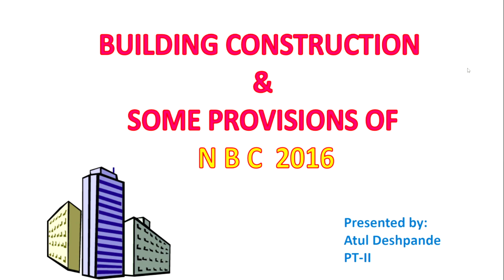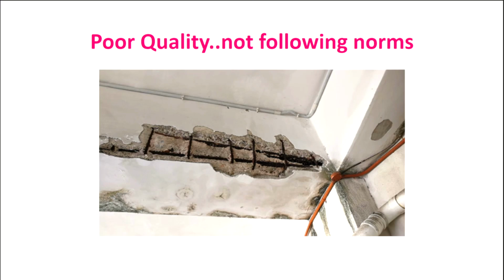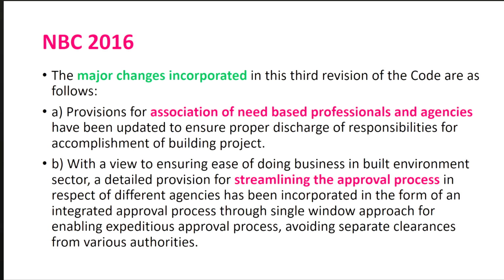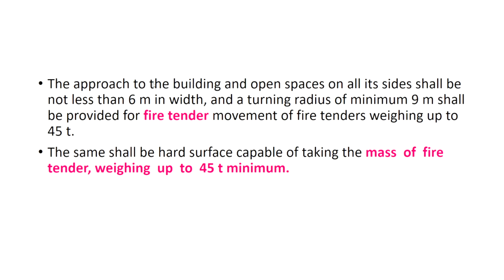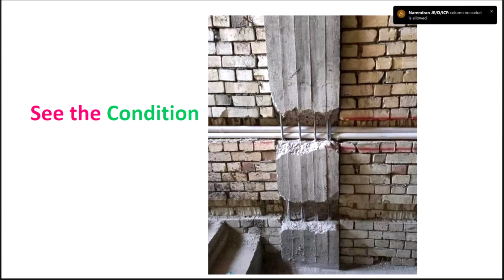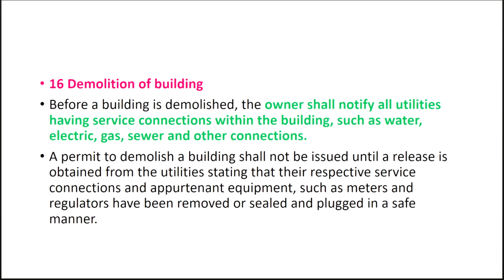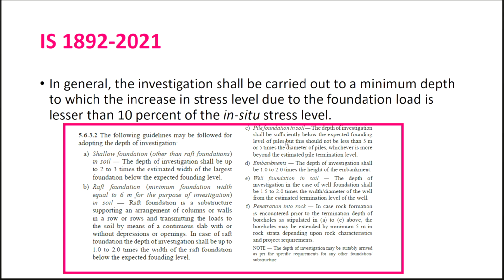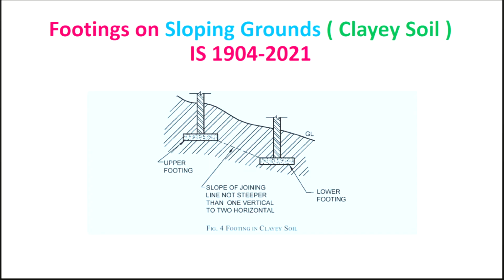Building construction & some provisions of NBC 2016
"Webinar: Basics of Building Construction - Provisions of NBC"
Webinar (Course No. 25231) held on 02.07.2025.

Conducted by:
Atul Deshpande
Professor Track-2/IRICEN, Pune